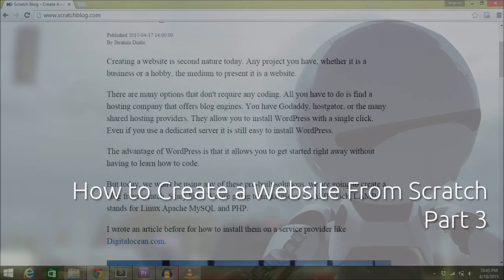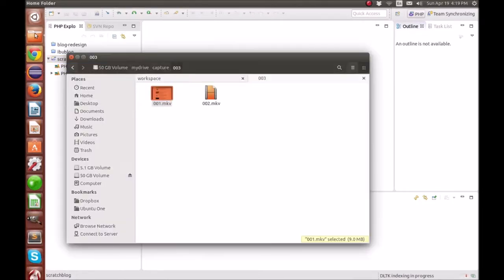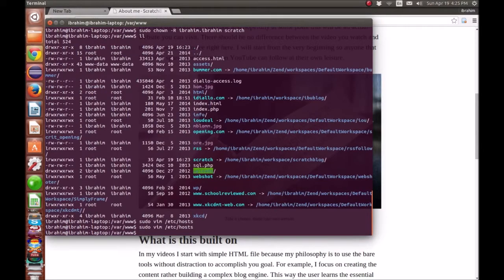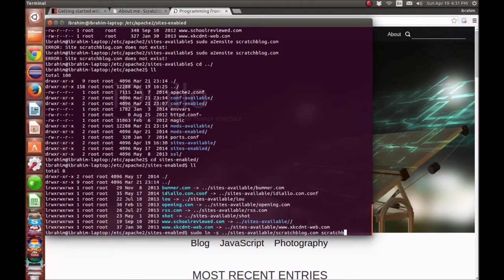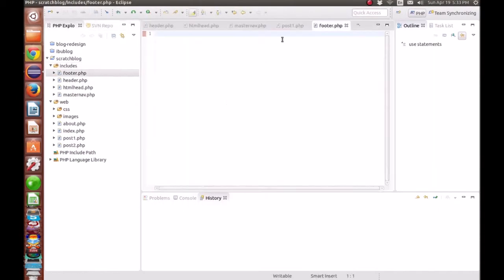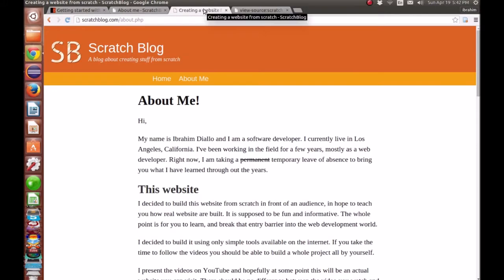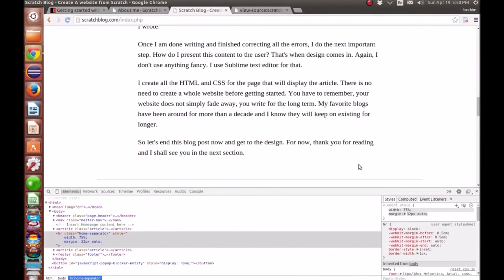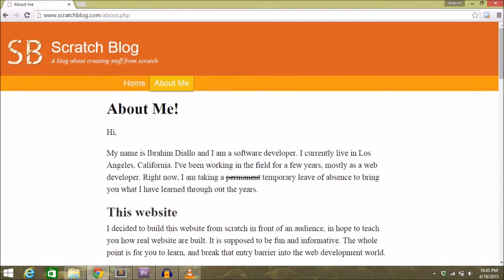Website from scratch - Part 3 - PHP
In this episode, I finally make use of PHP as a programming language. In order to use PHP we need a webserver. I used my own laptop to do it and you can read how you can install it right here:

If you are on a Windows machine, you can install WAMP.
For mac You install MAMP.

Today We will modify the HTML code into reusable parts. Everything that doesn't change will be modularized into its own file.